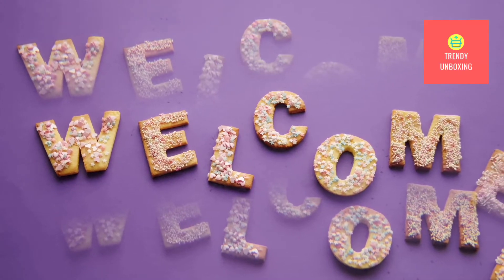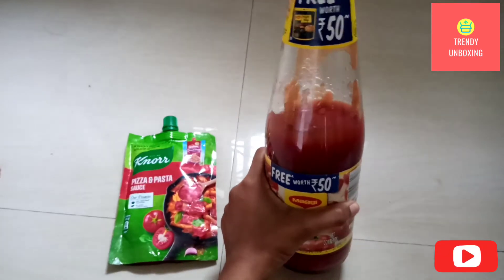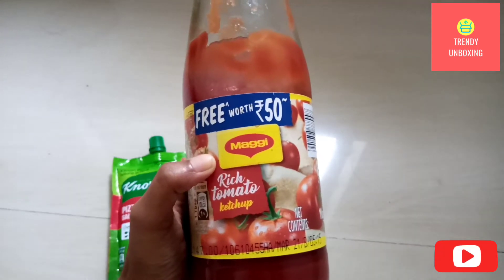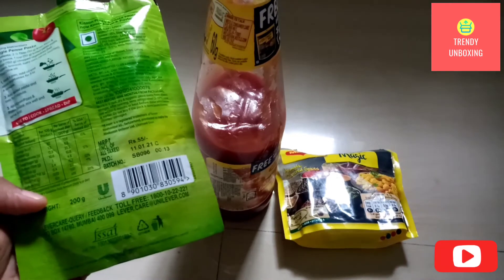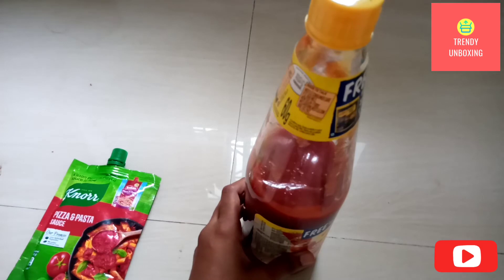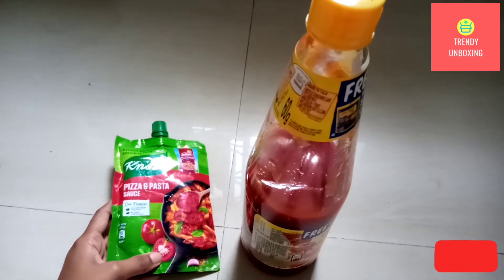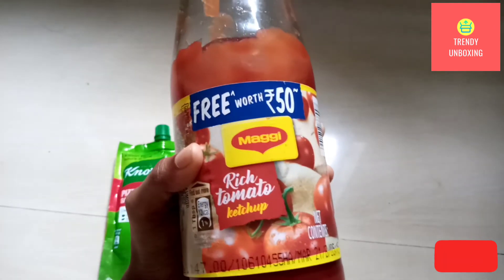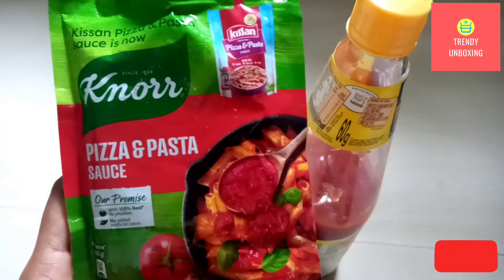Nestle Tomato Ketchup v/s Knorr Pizza And Pasta Sauce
Maggi Maggi Tomato Ketchup or Knorr Pizza And Pasta Sauce

Welcome to Trendy Unboxing. Today
We will see comparison video of Nestle Tomato Ketchup and Knorr Pizza And Pasta
Sauce.The hero to your snacks and the best accompaniment to a boring meal, Nestlé Maggi Ketchup assure everything from samosas, noodles, pakodas to plain chapatis is perfect and yummy.
This one’s definitely a winner when it comes to making all popular Italian dishes at home. Its remarkable flavour comes from the 100 percentage real ingredients that have gone in making it. It’s a perfect blend of delicious and fresh tomatoes with basil and aromatic spices delivering a tangy taste to your palette. Knorr Pizza & Pasta Sauce is a multipurpose sauce that can be used as a dip, spread or cooking sauce - an assured hero for all the continental dishes, be it a spread for pizza base, a mix for red pasta, a marinade or just as a dip with your favourite vegetables.